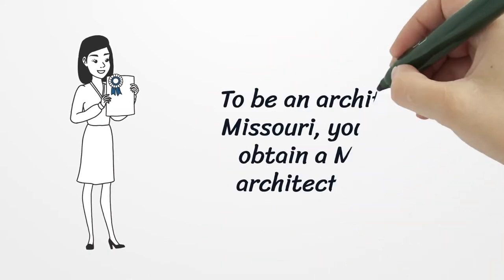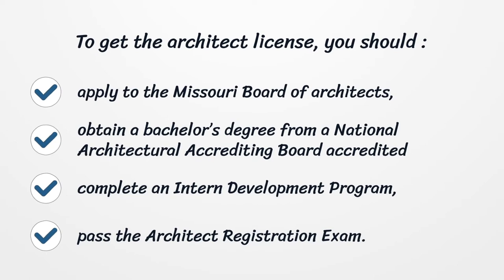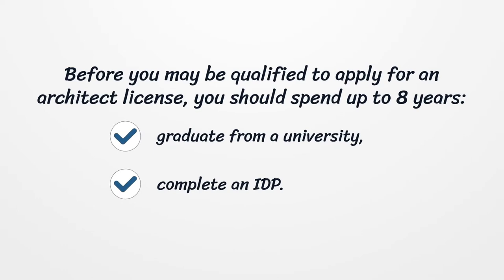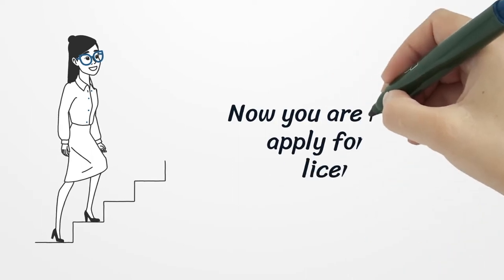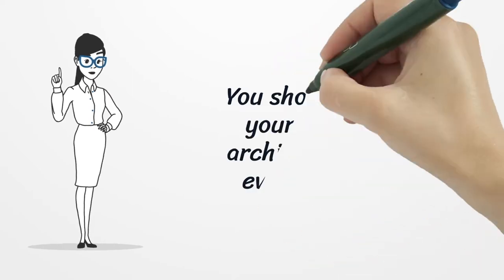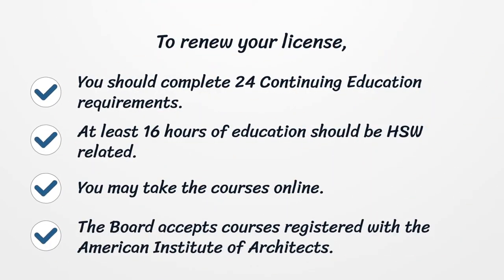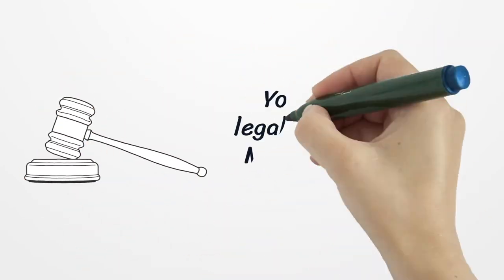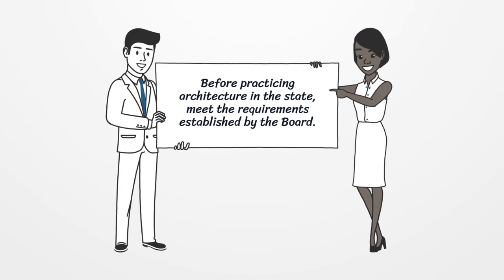Missouri Architect License - What You need to get started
To be an architect in Missouri you should obtain a Missouri architect license. Learn how to apply for your license. Moreover, learn how to use a Missouri architect license lookup tool to verify a license.